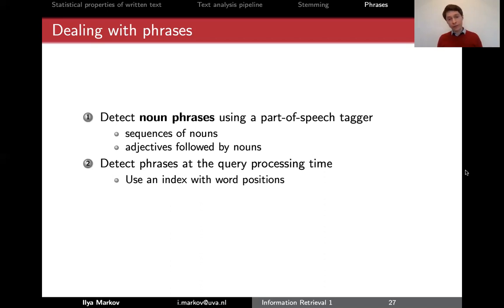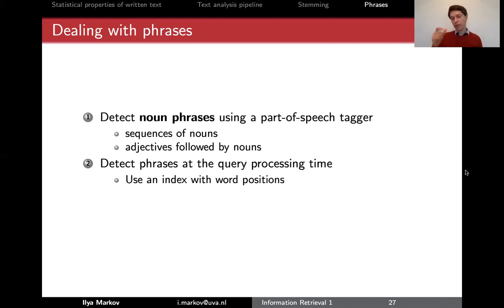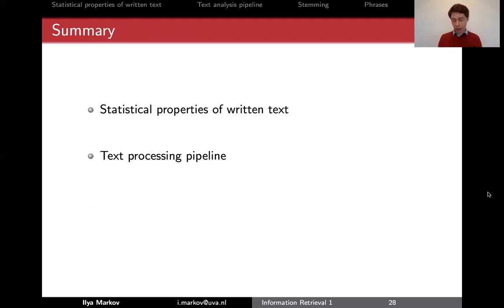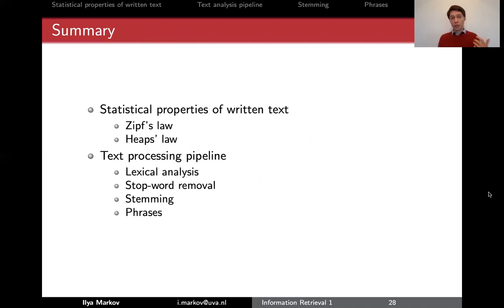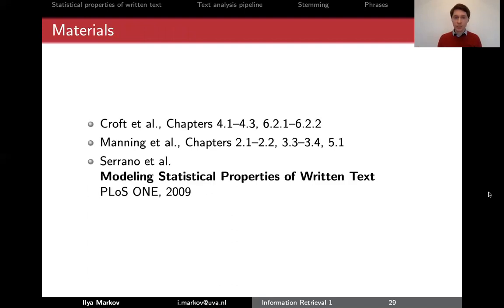2.4 Phrases (UvA - Information Retrieval - 2021)